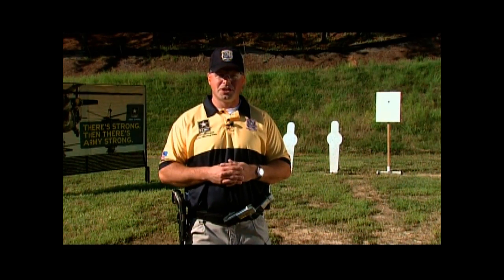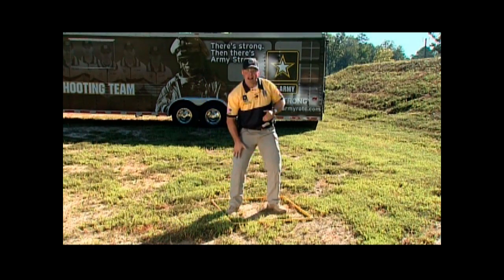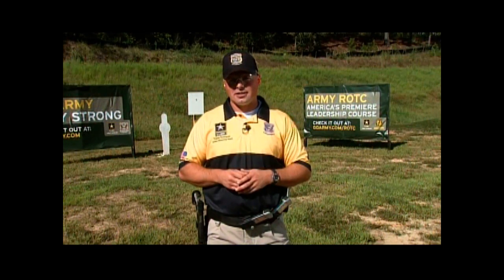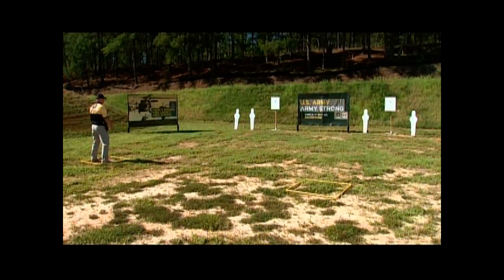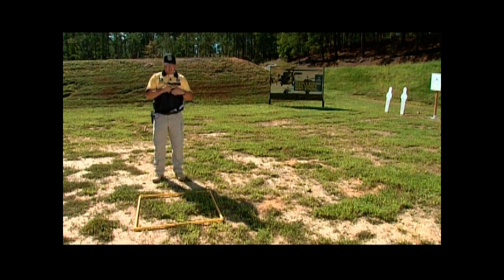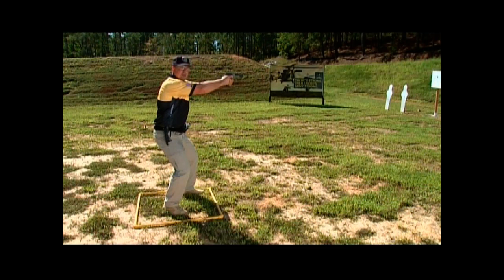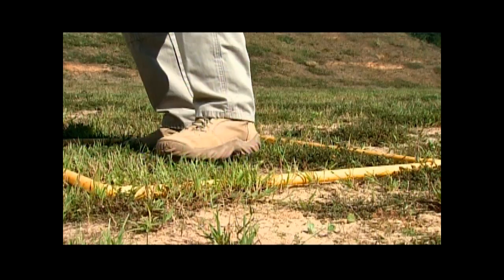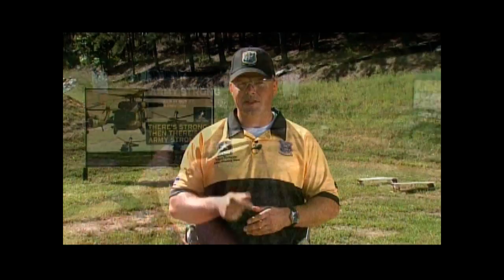Entering and exiting shooting positions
A World Champion teaches you some of his championship-winning methods so you can improve your movement on the range.